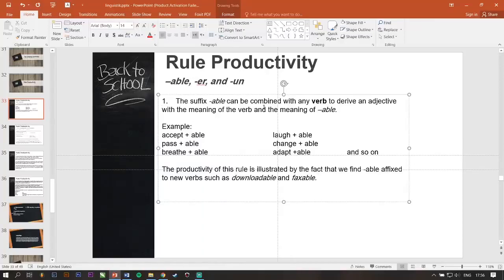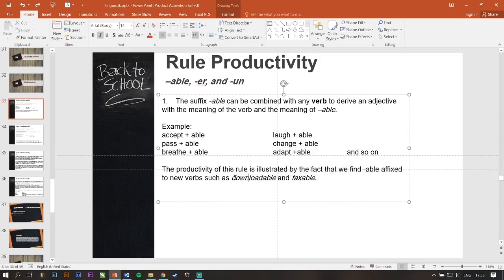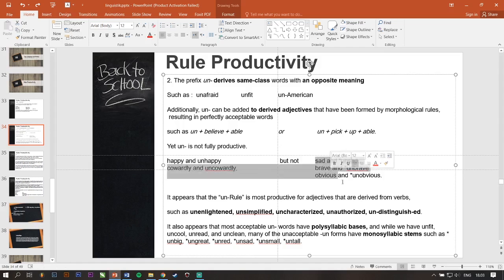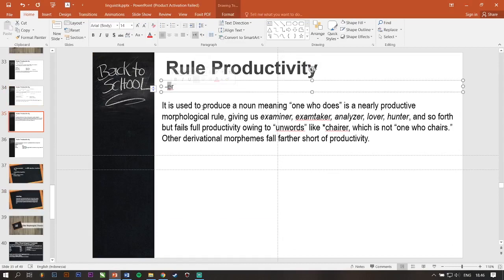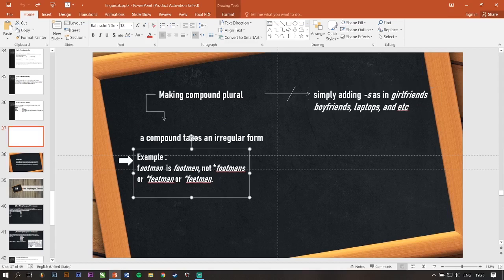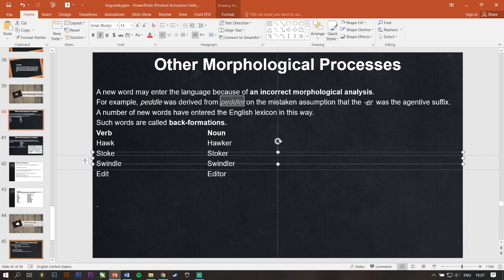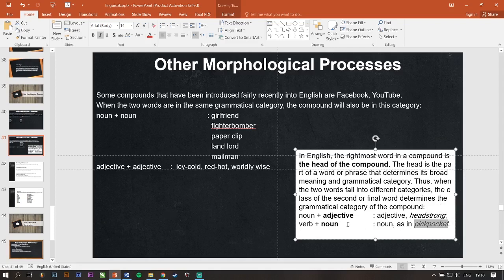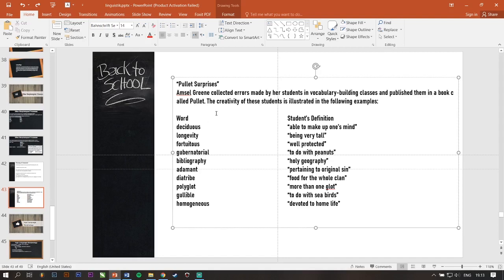Rules of Productivity and Other Morphological Processes